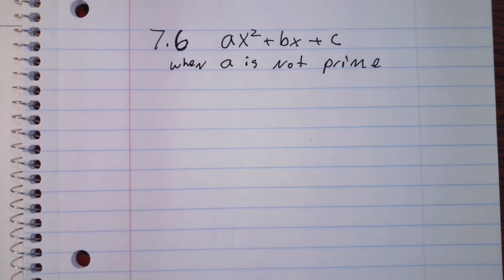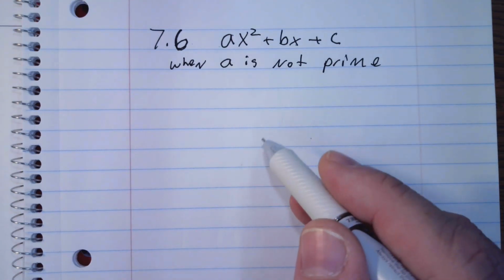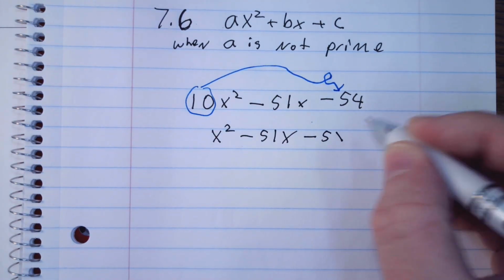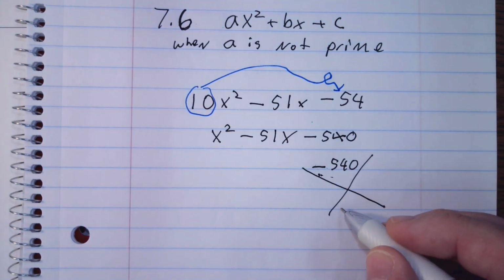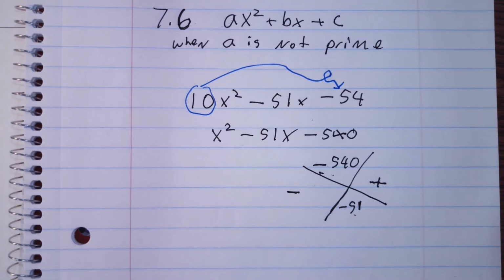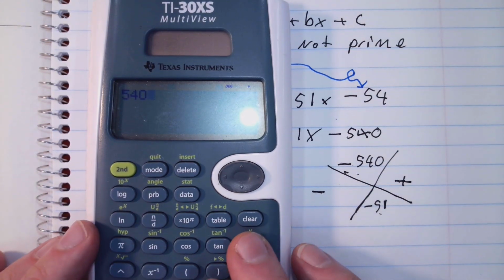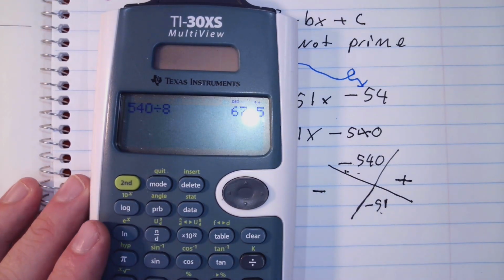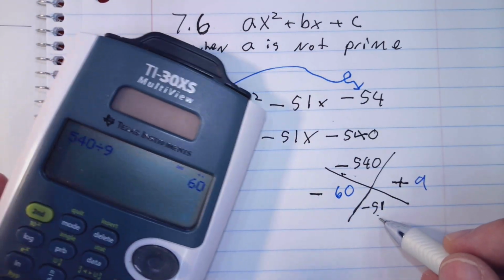A.7.6 Non prime A Factoring